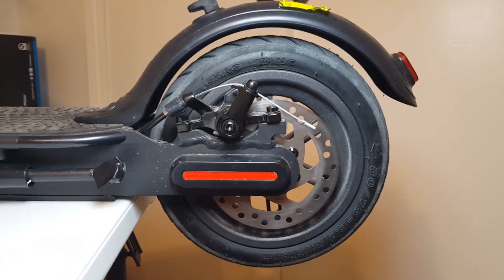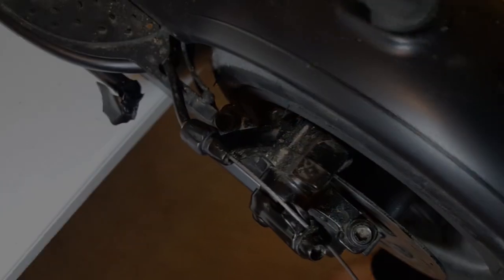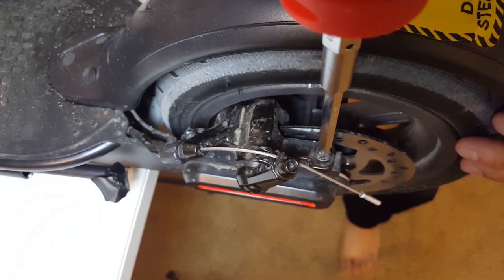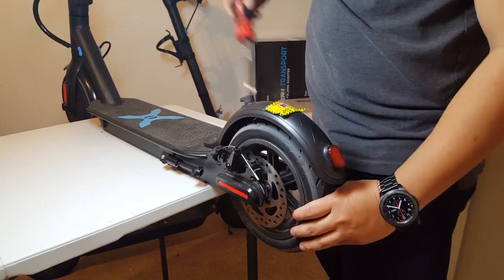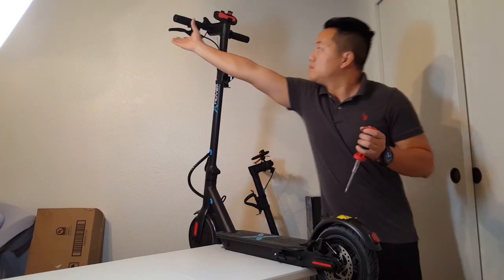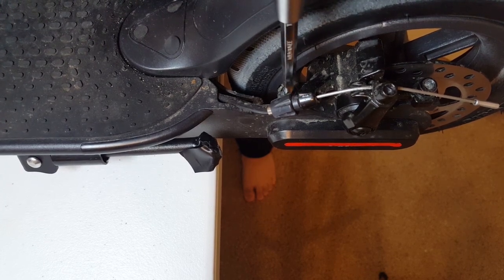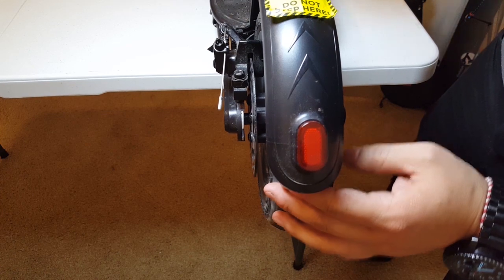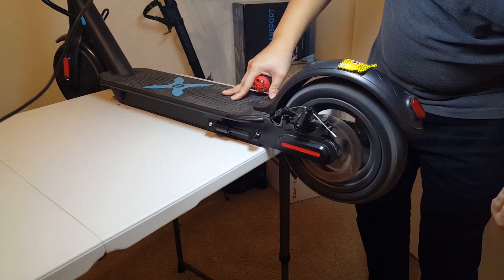ELECTRIC SCOOTER BRAKE DISK ALIGNMENT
In this video I will show you how to adjust the brake disk on your electric scooter.  This has fixed the brake disk noise I experienced with one of the Hover-1 Pioneer scooter that I bought.  This method should work on other different brand scooter with similar design such as the Xiaomi M365 and Swagtron Swagger 5.  Enjoy!

Hover-1 Pioneer: Available at Walmart Online
Milwaukee Hex Driver

* This method is what works best for me.  Try at your own risk.  I am not responsible for any damage that may occur.